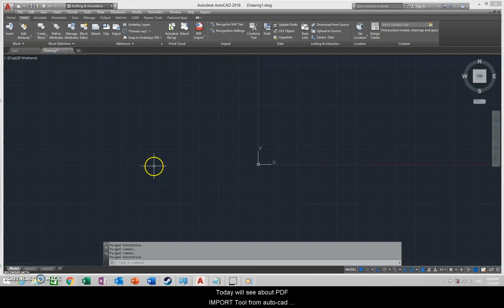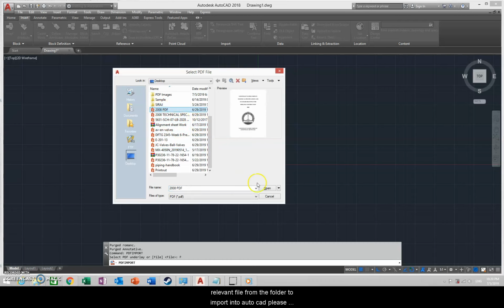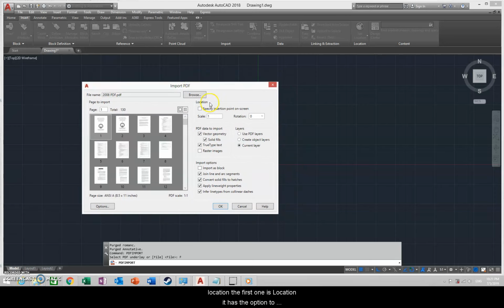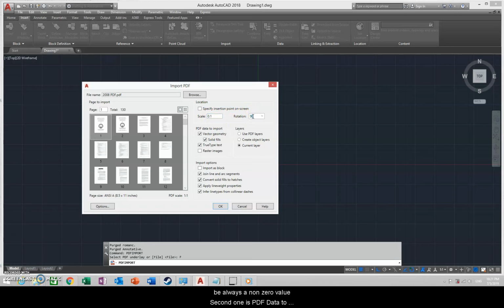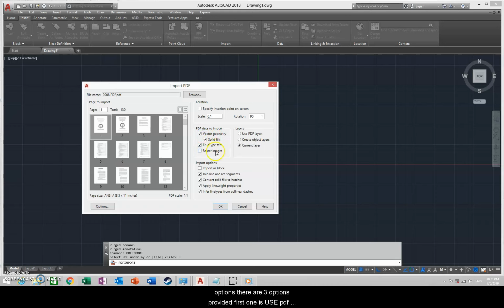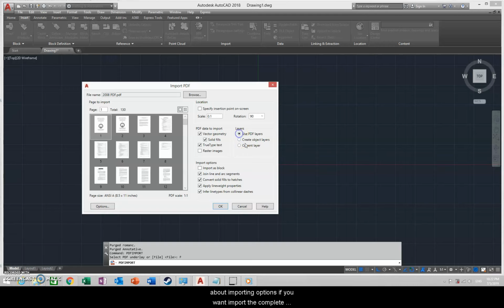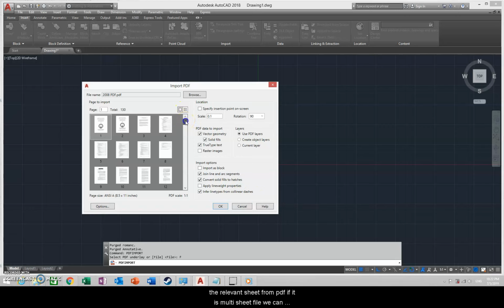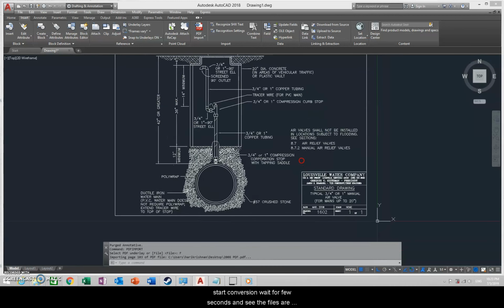PDF to Drawing Convertion with Autocad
This video will give a short description to convert a PDF file to Drawing file with help of Auto cad Software